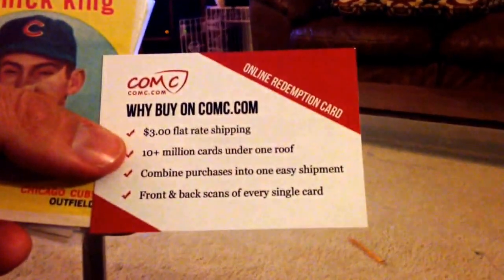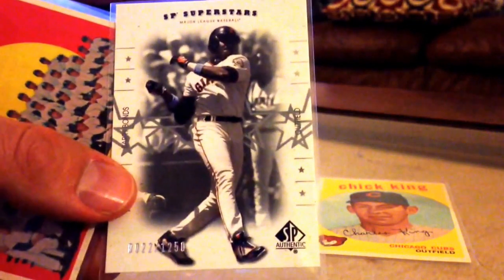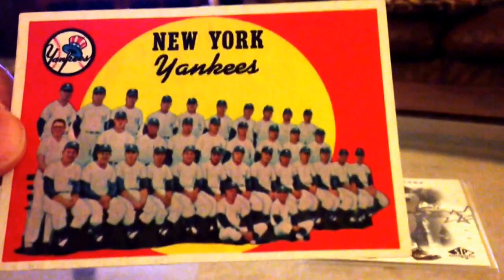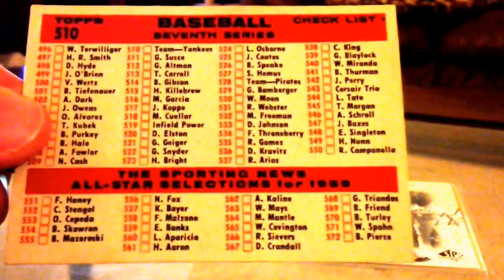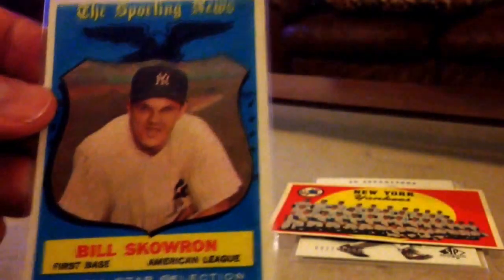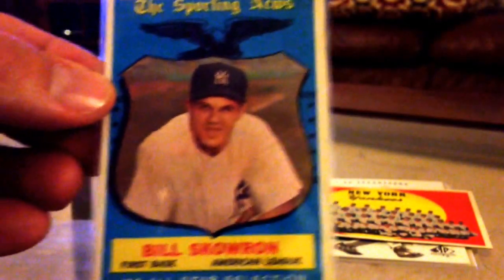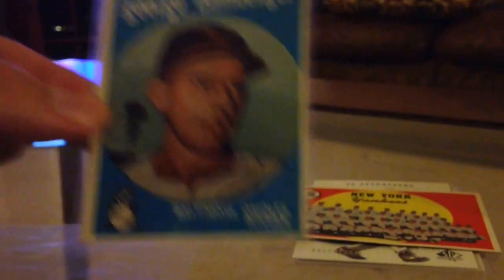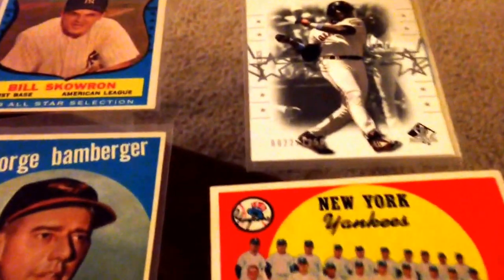Crispy vintage pick ups for the 1959 Topps Baseball set!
3 cards to go!